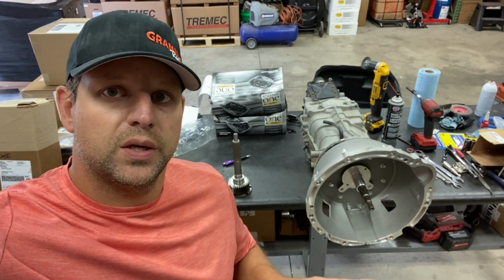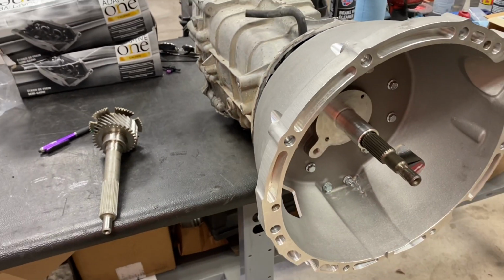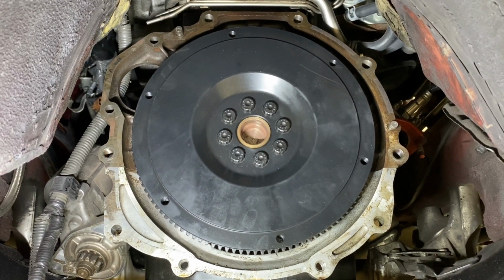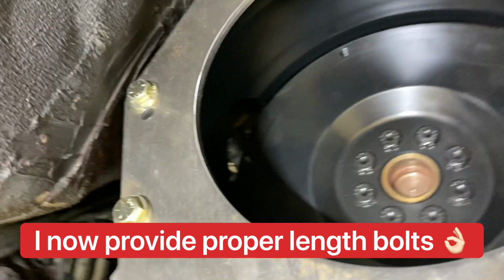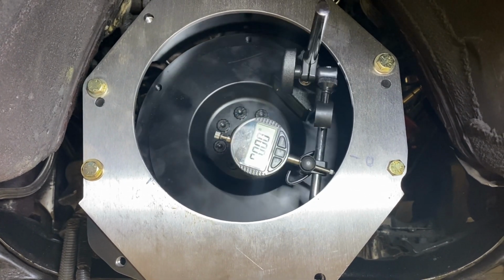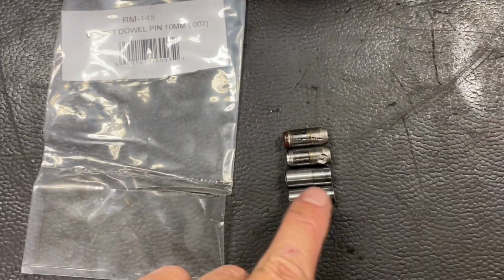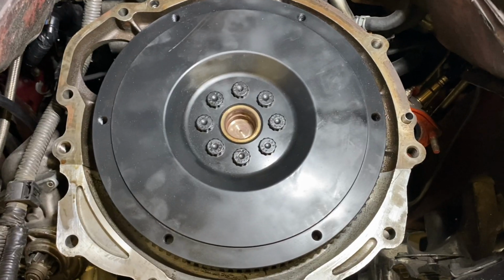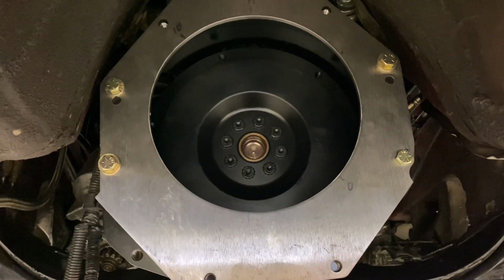Part Five: Supra Automatic to Manual - Indexing Bellhousing, Checking runout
In Part Five of the GR700 Auto to Manual swap series on a MKIV Supra we cover checking runout, and Indexing your bellhousing to make sure it is on center with the crank. This is one of the most important steps to keeping your transmission quiet, reliable, and low maintenance.

2JZ 10mm OFFSET DOWELS
.007

Available for many import chassis such as the MKIV Supra, MK3 Supra, MK2 Supra, IS300/Altezza/IS200, SC300/Soarer, GS300/Aristo, FD3S (Rotary, LS, and JZ), 240SX (s13 and s14), S2000 (F20/F22 and 2JZ), Nissan 300zx Z32, and Subaru BRZ / Scion FRS / Toyota FT86.